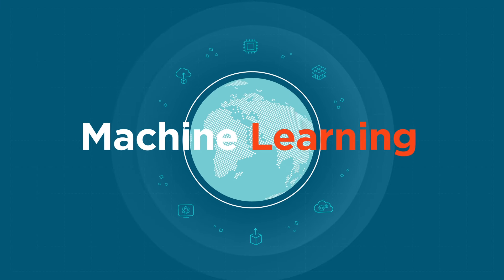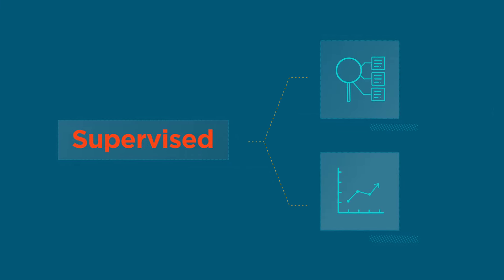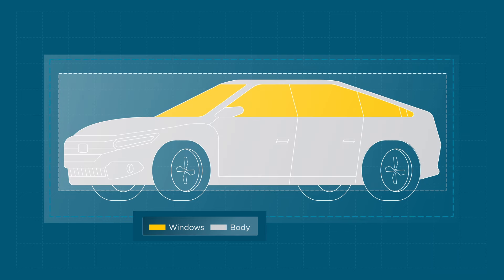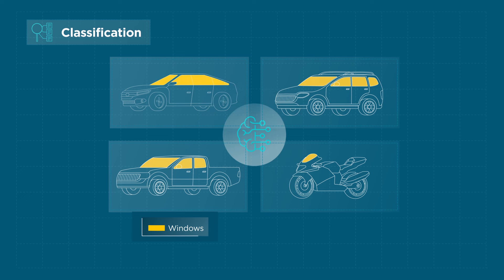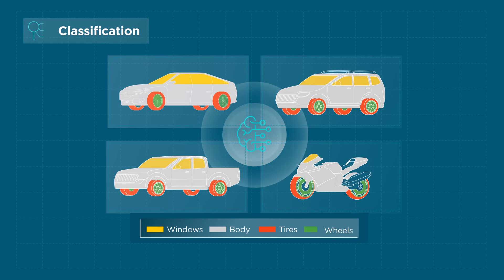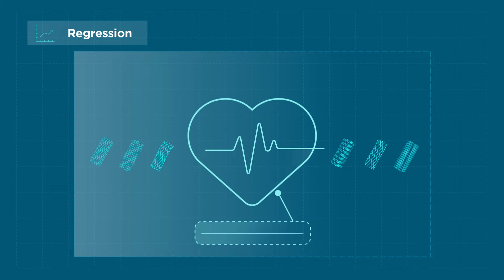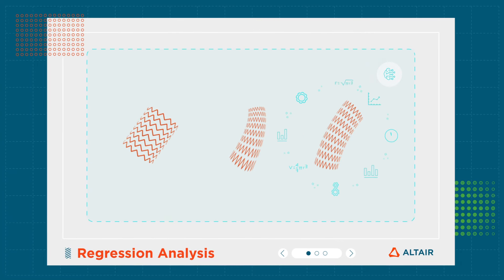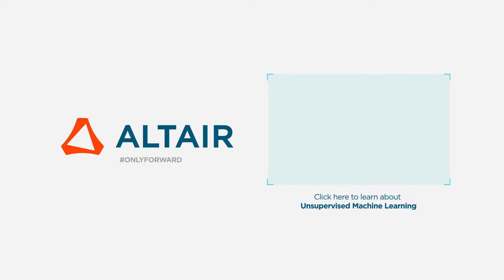Understanding Supervised Machine Learning | Classification and Regression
Let’s dive deeper into supervised learning and examine two different methods - classification and regression – and their applications within product design.

Classification predicts qualitative targets using labeled data to identify something that the user specifies. For example, as an engineer is working with a CAD model of a car, they can train an algorithm using example parts to identify groups of individual pieces, such as the windows, panels, tires, and wheels of a new assembly. Traditionally, this process is performed manually by the user; however, incorporating AI automation makes it possible to streamline engineering and design processes at scale, ultimately saving time and resources.

Instead of predicting qualitative targets, regression creates general mathematical functions to characterize data, allowing the user to accurately predict numerical results. For example, predicting future housing prices or business revenues.

This technology can be utilized by the healthcare industry to design and optimize the performance of intervascular stents that help patients suffering from cardiovascular disease. Data produced from exploring different designs and variations can be used to teach a machine learning model, allowing the user to make predictions about device performance, and review trade-offs or ‘what-if’ scenarios.

Learn more about machine learning and how Altair uses ML to power product design.